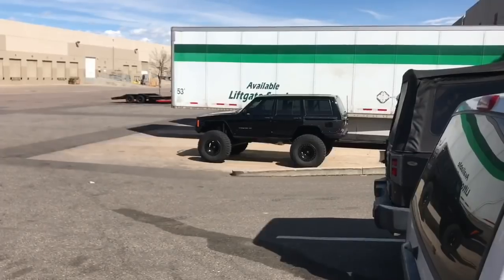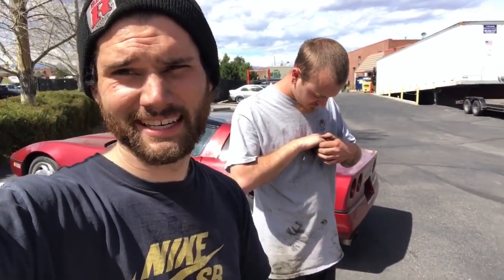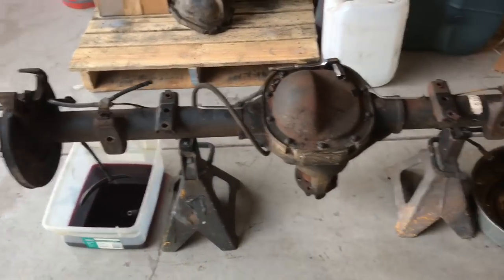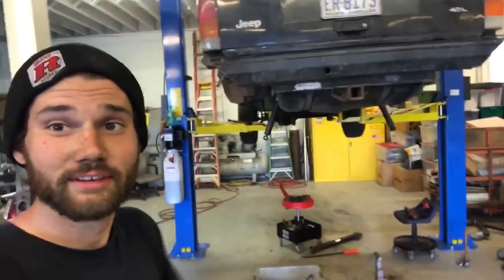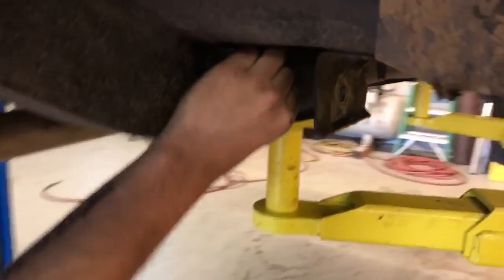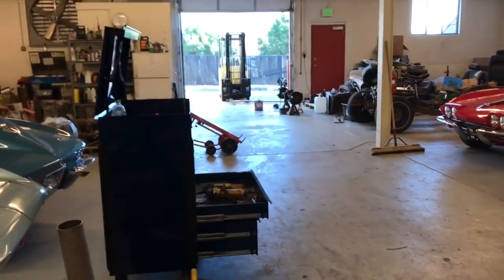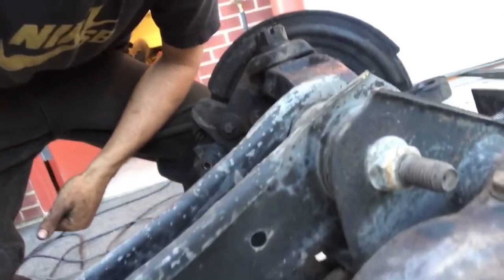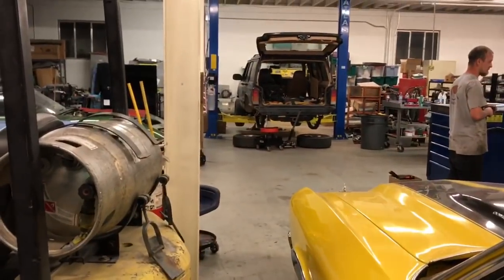Lifting my Jeep Cherokee XJ | Part 1 (Surprise guest)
In this video, we start lifting my Jeep Cherokee XJ. The kit we are using is a 6.5" critical path Long Arm, we ran into a few issues during part 1 of the install!